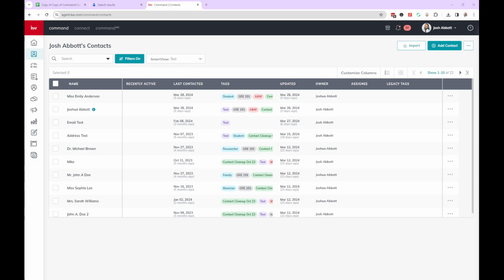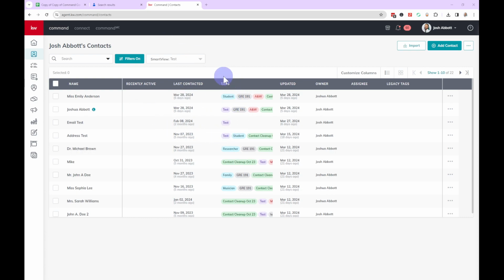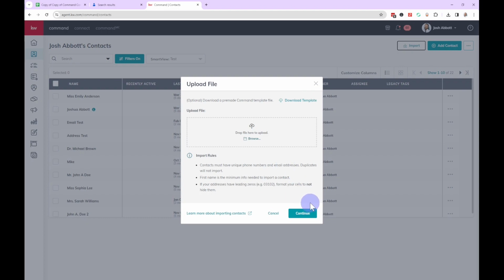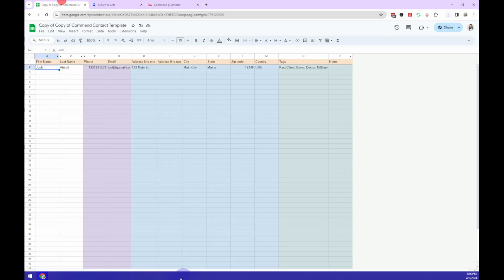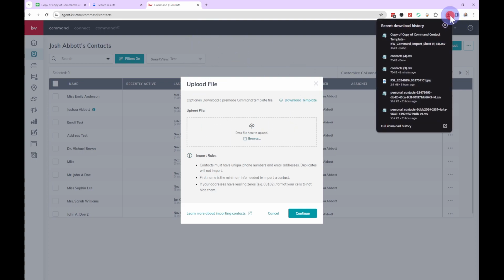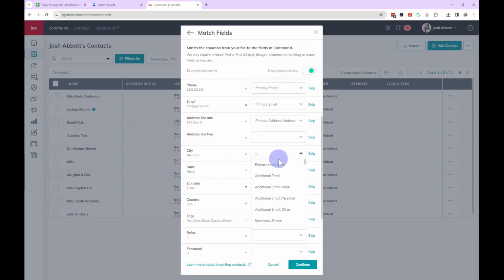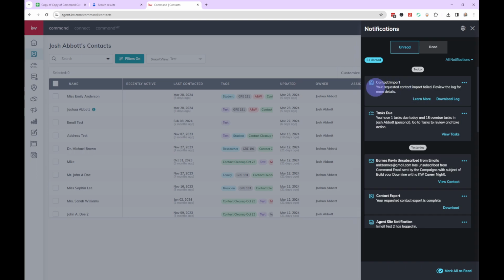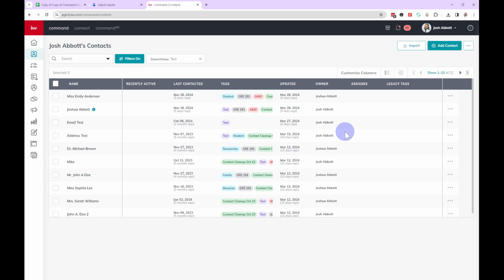Command Basics: Bulk Contact Upload Tutorial